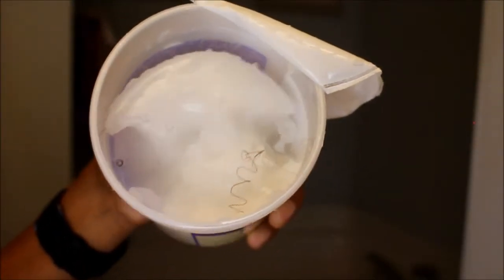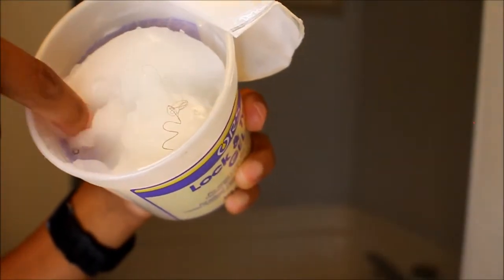(390)ORS LOC AND TWIST GEL: MY THOUGHTS NOW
I USED THIS PRODUCT A WHILE BACK. THIS IS AN UPDATED VIDEO OF WHAT I THINK OF THIS PRODUCT NOW. ENJOY

PURCHASE @Walmart CAN PURCHASE AT KROGER,  AMAZON, EBAY AND YOUR BEAUTY SUPPLY STORE

I PAID UNDER $6.00

This channel is about Hair, Beauty and Life